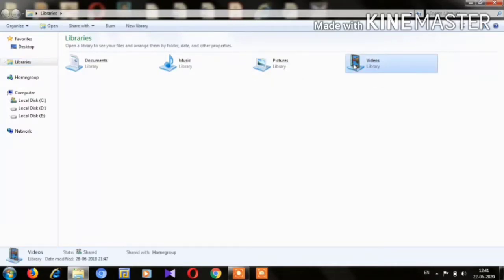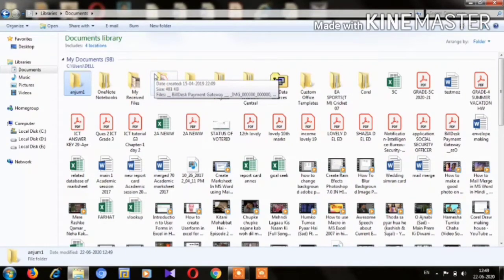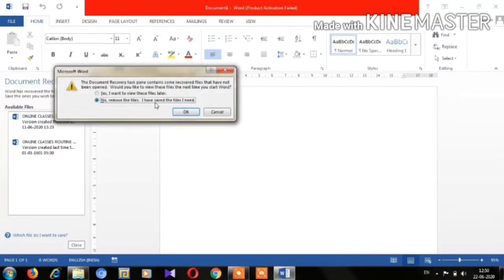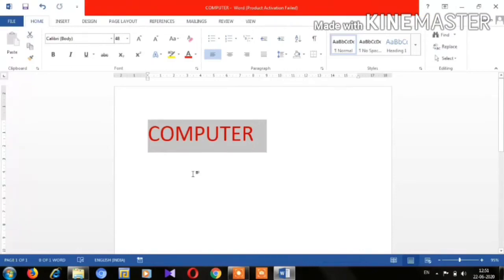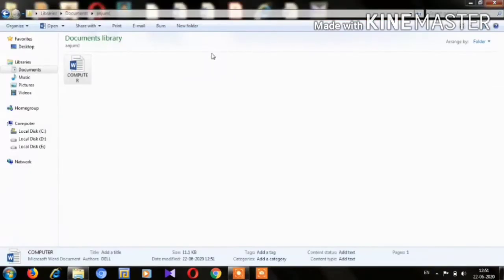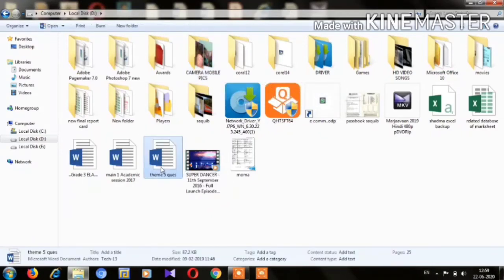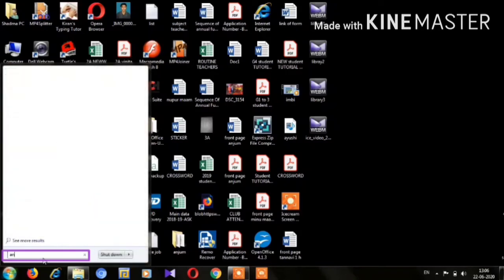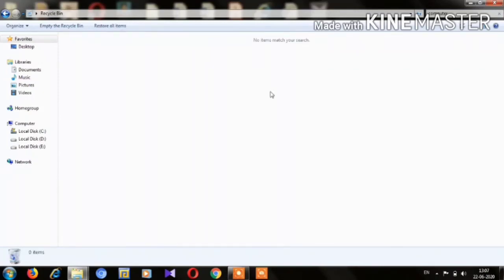How to Find Library Folder